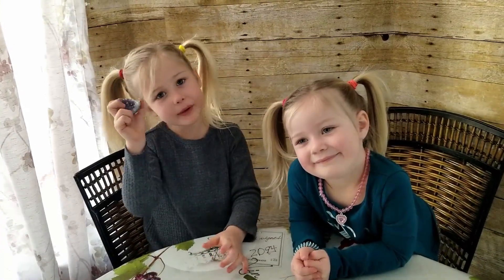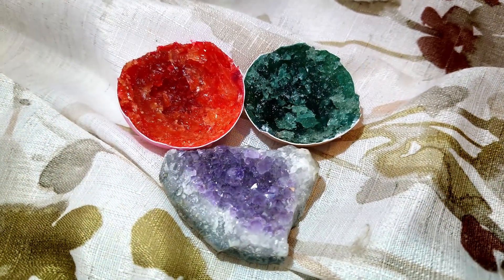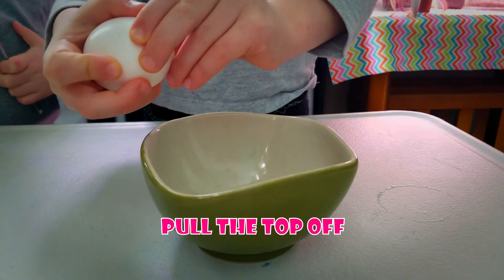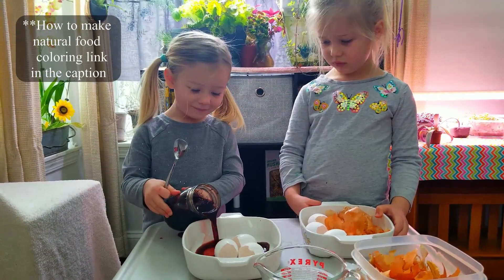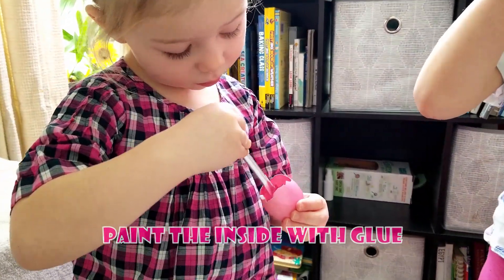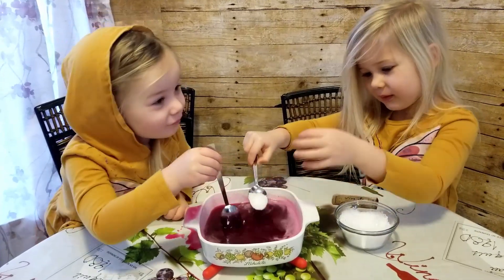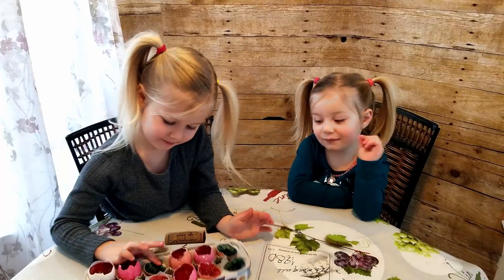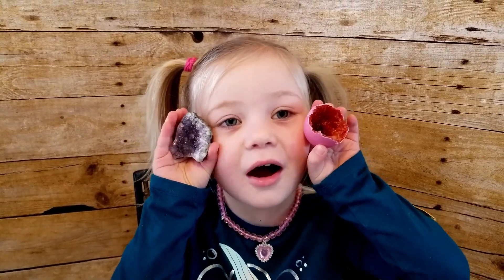How to Make Eggshell Geodes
Nature science experiment for kids anyone? Something sparkly and fun? How about DIY geodes made from from all natural ingredients?

These eggshell geodes are a fun project to do with kids. Especially as COVID restrictions and cold winter weather lingers on and on and on. This is a kids nature science project you can do from home. With things you probably have laying around the house already, or if you don't things that are very easy to come by.

Eggs
Glue
Epsom salt
Toothpicks (or any small stick)
And Food coloring

This kids science experiment is very easy to do. (Though it does take about a week for the final product to dry, be prepared for that!) And it opens the door for a geology lesson. Geodes are rocks with crystals inside. Created holes inside rocks that fill with mineral rich water and over thousands of years that water evaporates, leaves the colorful crystals behind. (Suddenly that one week drying time in these salt and eggshell geodes doesn't seem so long!)

The end product is very pretty and they really do sparkle!

Here at An Eco Minded Childhood we are all about creating a connection between kids and the natural world.

But not in the usual way.

While you certainly will find us headed out into the woods on epic adventures, we also focus on the less obvious ways to build a bond between kids and nature. Not everyone has access to vast mountains and pristine forests in their backyards. We don't! We live in the suburbs in the flatlands!

But caring for nature extends beyond hiking mountains and snorkeling coral reefs. It means keeping nature in mind in all actions. Being eco-friendly. Not wasting. Knowing where food comes from. And learning to respect the environment. It is our source of life after all. Kids should be aware of that.

We call it AnEcoMindedChildhood​

On our channel you will find:
-Those awesome Outdoor Nature Adventures and Eco Travel
-Farm-to-Table and Homestead-Style Cooking
-Eco-Friendly Crafts and Science Experiments, like this one!
-Gardening. Indoor and Out. Winter and Summer.
-And Kids taking on Conservation

M&M (Maisie and Mila) are your hosts. And they are here to inspire your kids to roll up their sleeves, get creative, and build that bond with the natural world.

(Note: We have rebranded since publishing this video, please do not be confused by the different names you will see in the video. Our channel was formerly named "The Adventures of M&M" and our organization was called "Forests For Their Future")